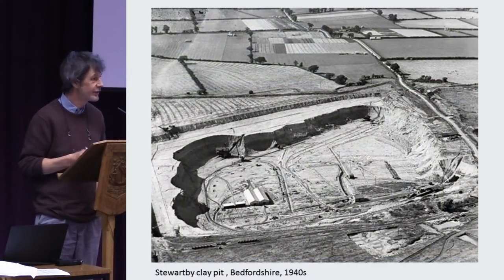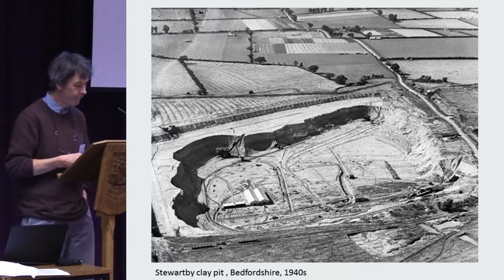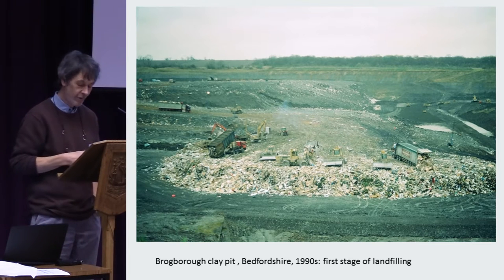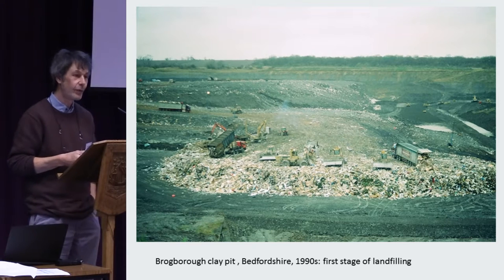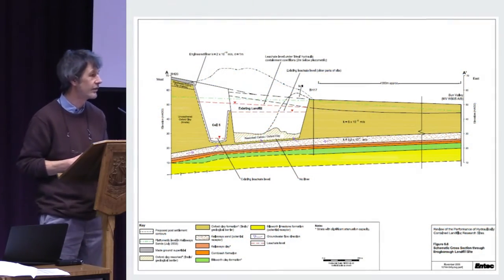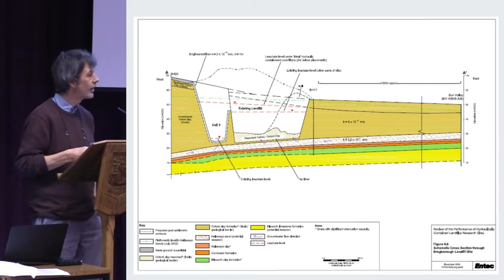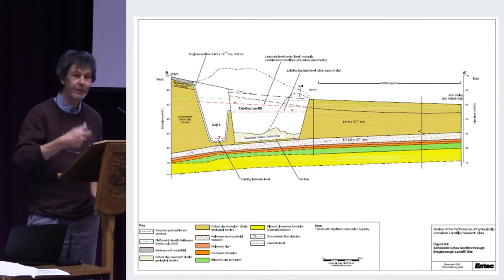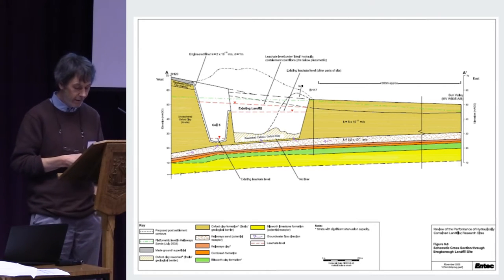CHAT Orkney 2016 1(4) Matthew Edgeworth - Constructed Rurality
Matthew Edgeworth - Constructed Rurality

Session 1: Defining Rurality
CHAT Annual Conference 2016